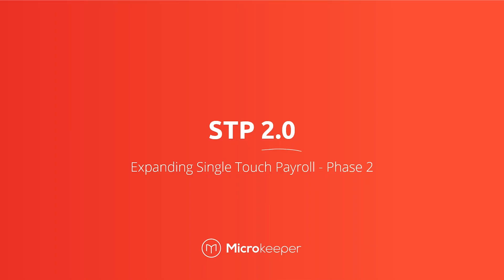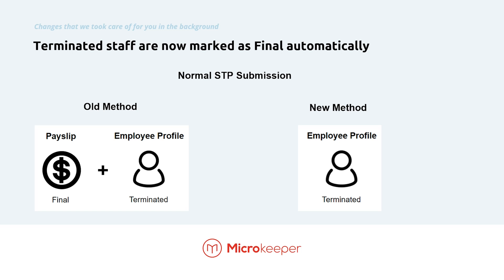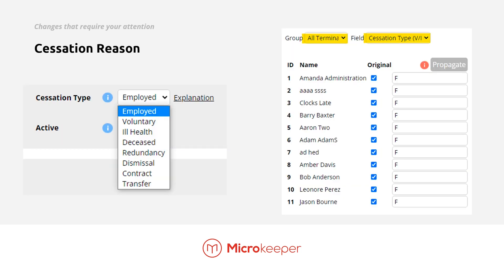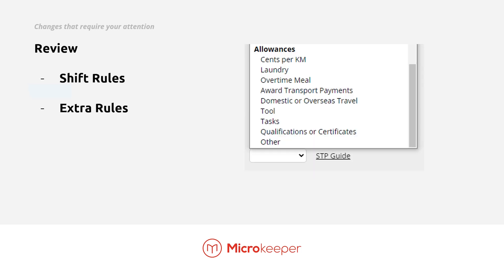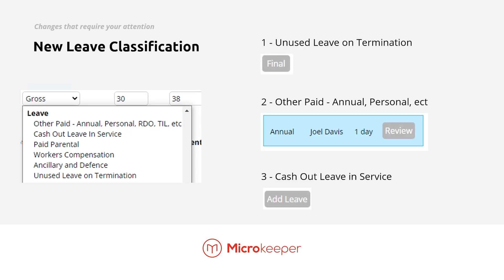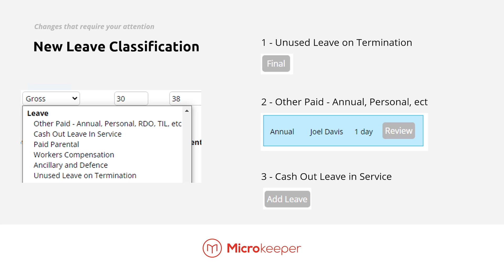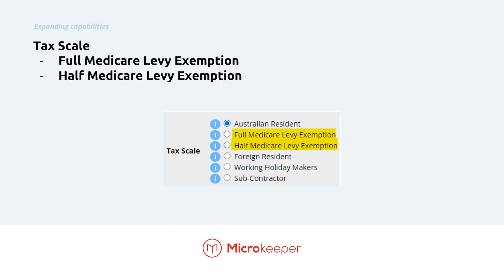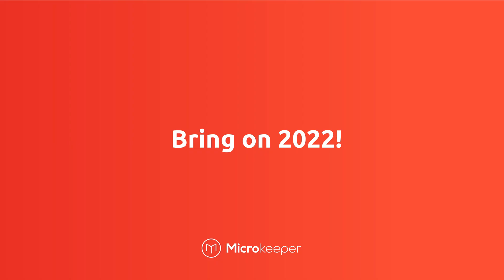Microkeeper Tutorial : STP Phase 2.0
STP 2.0 is the next phase of single touch payroll, which means going forward additional information is reported to the ATO. The goal is the reduction of the overall reporting burden to multiple government agencies.

Microkeeper is leading STP Phase 2 enabled software, meaning our software has gone through some recent modifications. For existing users, this might mean a bit of a change to processes.

This presentation will highlight all the differences and how they'll affect our existing users.

0:00​​ - Intro
0:35 - Changes that Microkeeper has taken care of
1:31 - Changes that will require user action
4:​​57 - Expanded capabilities of Microkeeper with STP 2.0

▬ More info  ▬▬▬▬▬▬▬▬▬▬

Meet the best payroll software for Australian business. Microkeeper uses automation to make your payroll faster, smarter, and easier.

Our payroll solution is fully integrated with HR, rosters and time-tracking. Meaning there's no more need for you to be crunching numbers. Microkeeper automatically calculates all payroll data. Payday will be a breeze.

+ Automated award application processes payroll in seconds
+ Generate accurate, online payslips
+ Process and lodge Single Touch Payroll reporting
+ Pay all superannuation contributions in one click